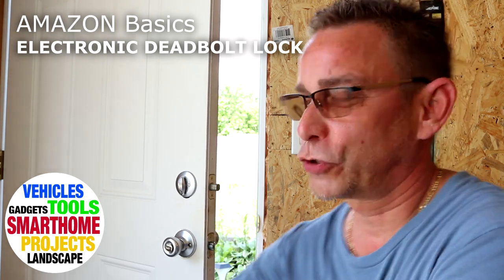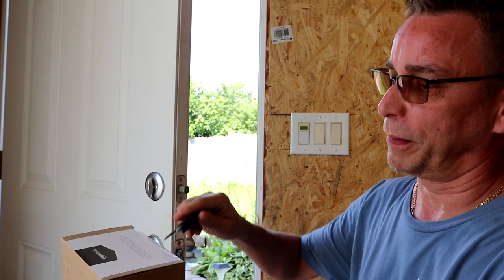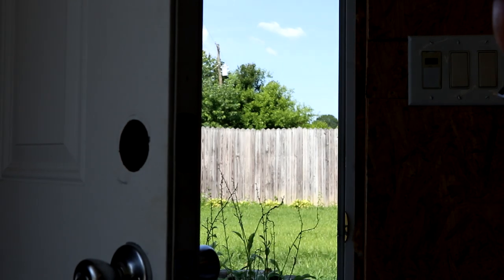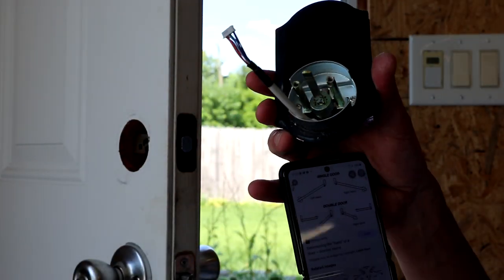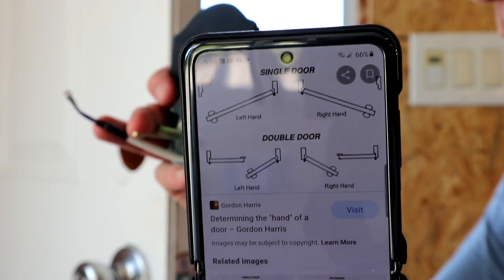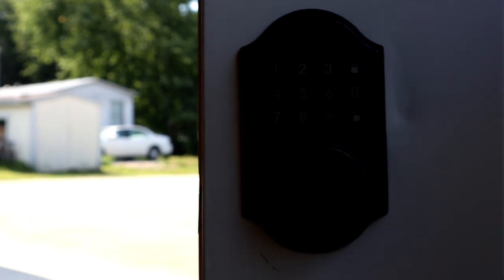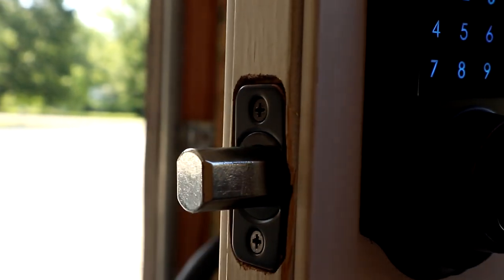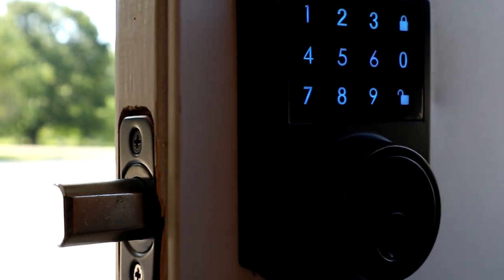Simple Installation of the AMAZON Basics Electronic Deadbolt Lock | NO KEYS!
In this video I install an AMAZON Basics - Electronic Deadbolt Lock. It was fairly simple to install and set-up. This electronic deadbolt lock is great for your home as well as rental and vacation properties. You don't need the keys! Just a combination for entry.
BUY THE PRODUCTS IN THIS VIDEO (below)

AMAZON Basics Electronic Deadbolt Lock